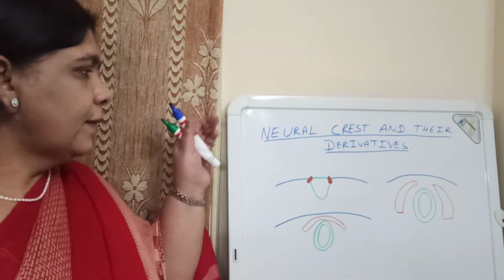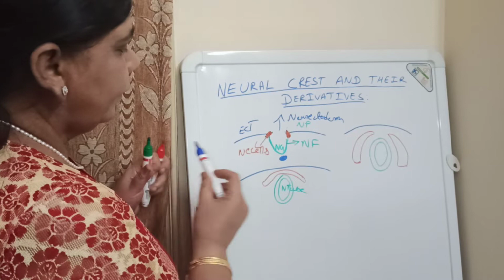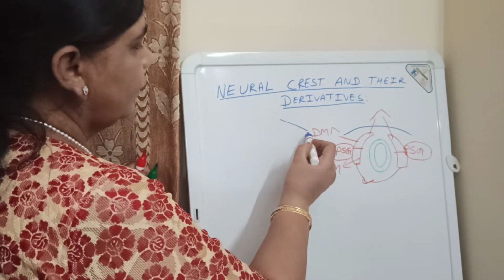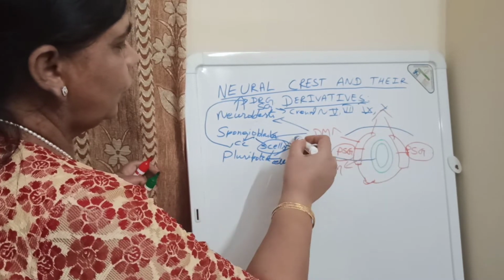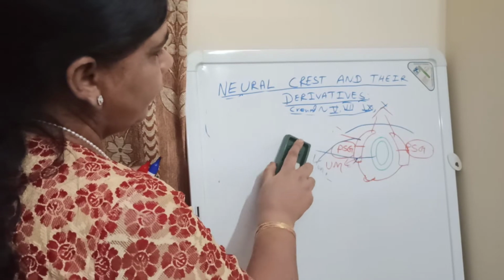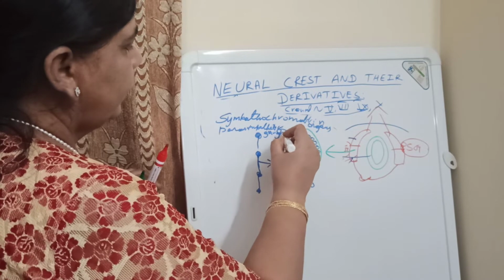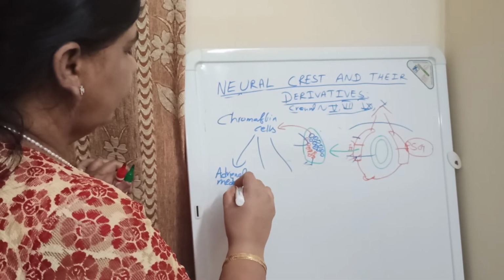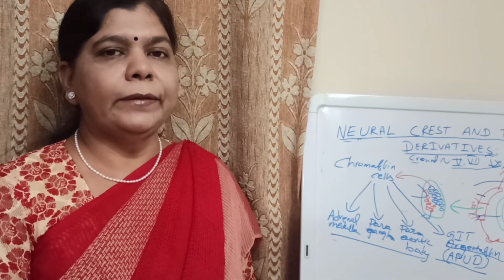NEURAL CREST AND THEIR DERIVATIVES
NEURULATION, NEURAL CREST CELLS, SYMPATHOCHROMAFFIN ORGANS, ARGENTAFFIN CELLS, CHROMAFFIN CELLS,, PARAGANGLIA, PARAAORTIC BODY, SYMPATHETIC CHAIN